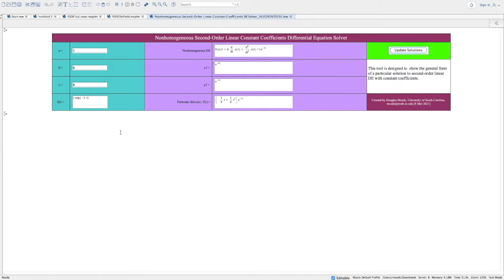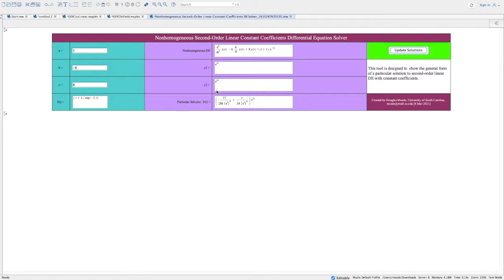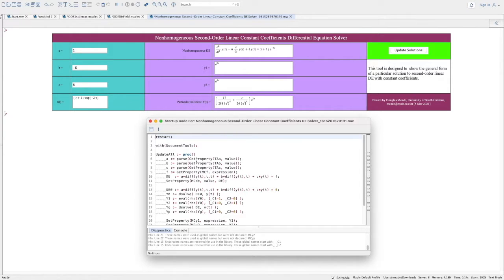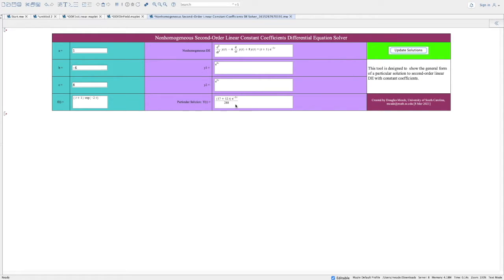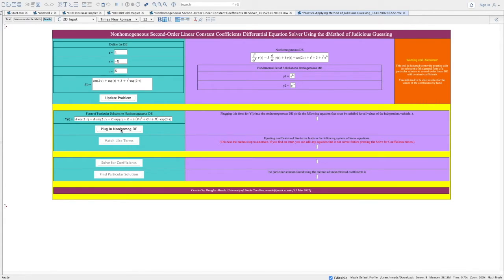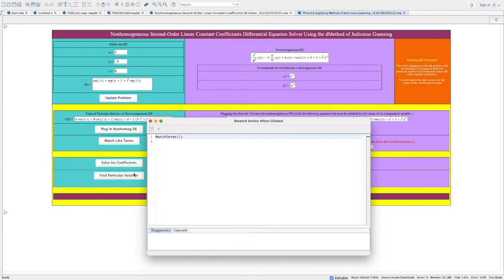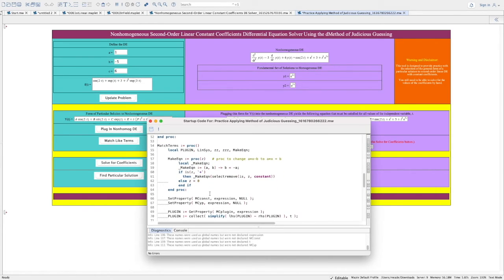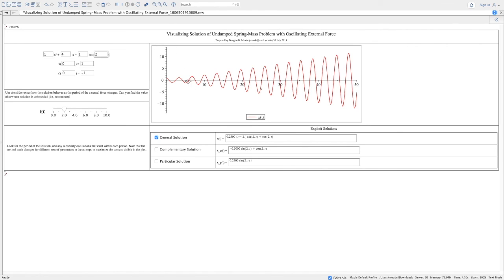Creating & Using Customized MapleCloud-based Tools for Classrooms & Students: Differential Equations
Maple has many powerful commands for working with differential equations. The most common commands known to most Maple users are dsolve to find explicit or implicit analytic solutions or approximate numeric or series solutions and DEplot to produce many different graphical representations of solutions. Students (and many instructors) find the details of the syntax and nuances of the output from these commands to be challenging.

For many years I would create a Maple worksheet as a script for me to use in class or for students to use on their own. This approach has a number of constraints that limit its effectiveness for instructors and for students. Now, my preferred approach is to use embedded components to create a customized user interface and to make these tools accessible to students (or anyone) on Maple Cloud.

In this presentation I will share some of the resources I have created, including:
* Linear Phase Plan Analyzer
* Nonlinear Phase Plan Analyzer
* Nonhomogeneous Second-Order Linear Constant Coefficients DE Solver
* Practice Applying Method of Judicious Guessing
* Visualizing Solution to 2nd order linear IVP: explicit and phase space
* Visualizing Solution of Undamped Spring-Mass Problem with Oscillating External Force

I will also share some of the techniques and habits that I have developed that have simplified the authoring of these resources. I also hope to be able to report of what appears to be a very exciting possibility for developing additional student-focused resources: MapleLearn.